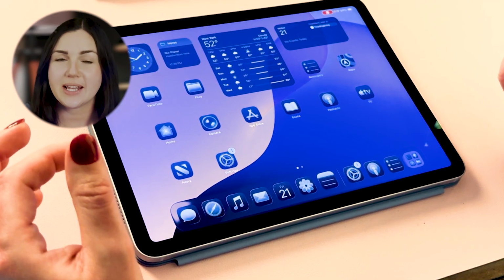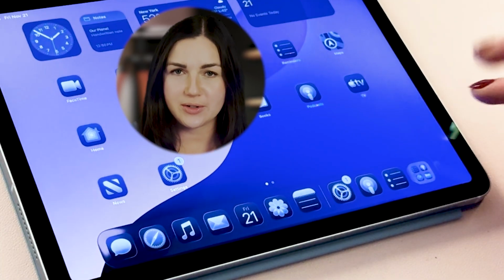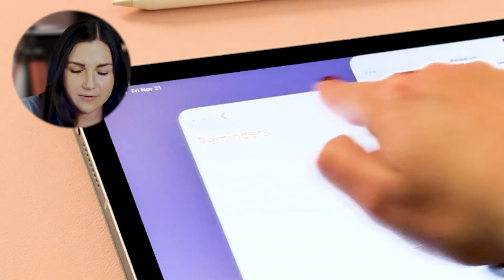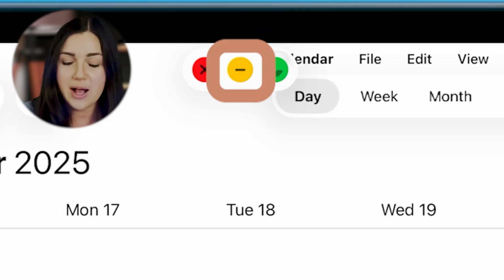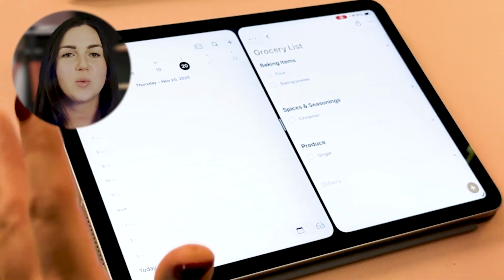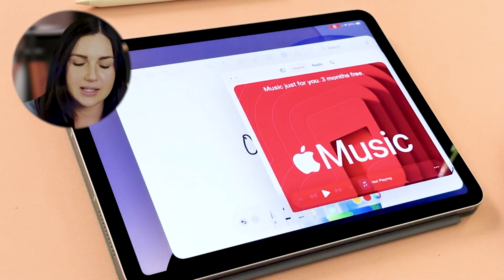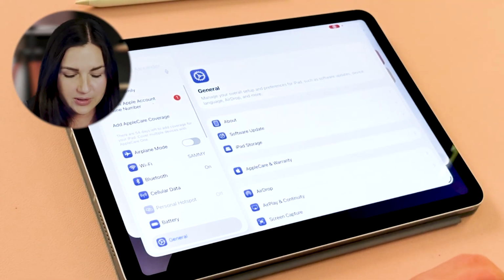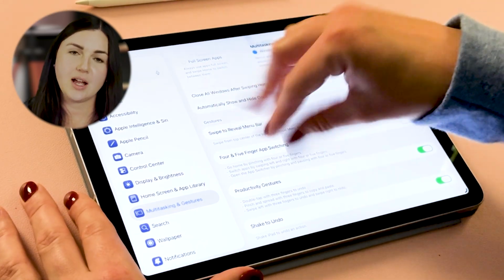iPadOS 26 Multitasking MASTERED: Use Windowed Apps, Tiling Apps, Slide Over, Gestures & More!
Unlock the full potential of your iPad with iPadOS 26! In this in-depth guide, we dive into all the essential multitasking features and tools designed to make you more productive than ever. From the basics of Split View with Tiling Apps for running two apps side-by-side, to the advanced capabilities of Windowed Apps for a desktop-like experience, we cover it all.

Discover how to seamlessly switch between apps, use Slide Over for quick access, and leverage drag-and-drop functionality to streamline your workflow. Whether you're taking notes while researching, managing multiple projects, or just trying to get more done on the go, this tutorial provides clear, step-by-step instructions and practical tips to master your iPad.

What you'll find in this video:

Split View Demystified: Learn to open and manage two apps simultaneously.

Windowed Apps Explained: Get comfortable with resizing windows, grouping apps, and switching between spaces.

Slide Over Mastery: How to keep your favorite apps just a swipe away.

Enhanced App Tiling: Customize your split screen views to increase organization.

Gestures for Multitasking: Use the best finger or Apple pencil gestures while multitasking for maximum efficiency.

Chapters:
0:00 Introduction to iPadOS 26 Multitasking
0:28 Turning On "Windowed Apps"
0:55 Resizing and Moving Apps using "Windowed Apps"
1:30 Split Screen View Using "Flicking Gesture"
2:05 App Menu Bar & Windows Control Button For MultiTasking Mode
3:01 Resizing Apps in Tiled View
3:14 Using the Slide Over Feature
4:28 iPad Gestures for MultiTasking

Gear we used to make this video:
- Preferred iPad case with keyboard